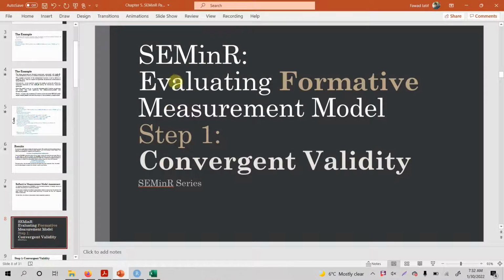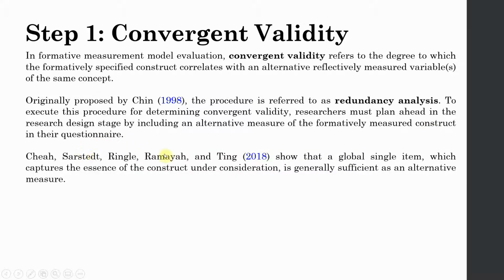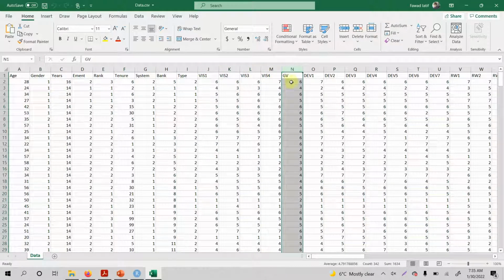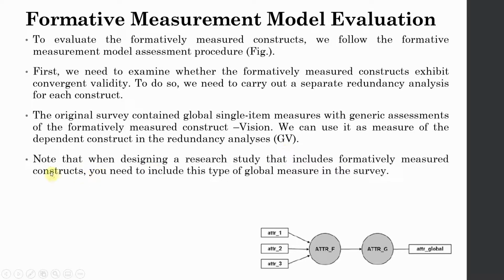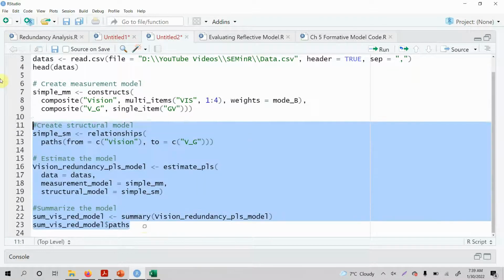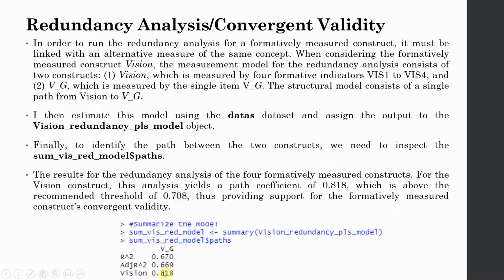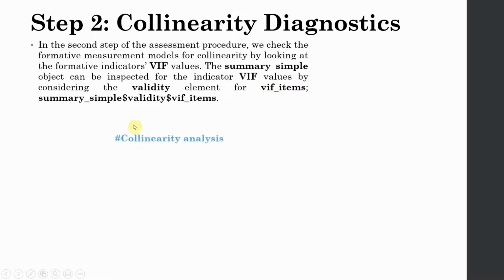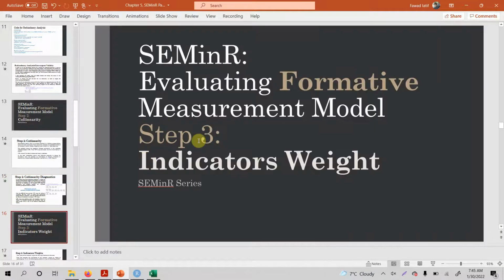17. SEMinR Series | Evaluating Formative Model | Step 1: Redundancy Analysis & Step 2: Collinearity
As part of Evaluating Formative Model, the session focuses on Step 1: Redundancy Analysis and Step 2: Collinearity.